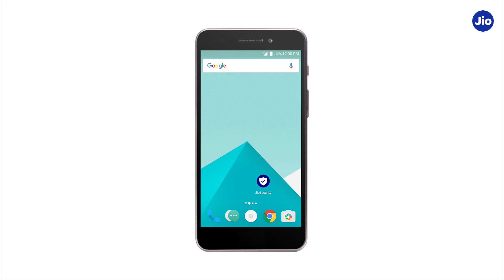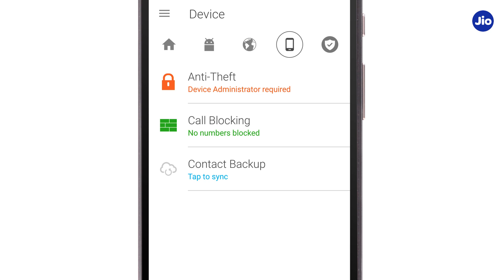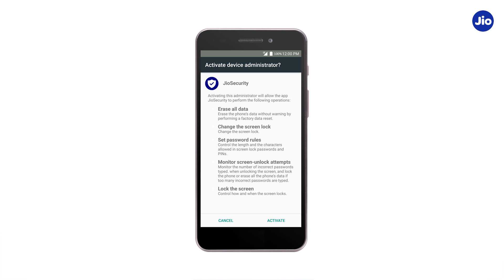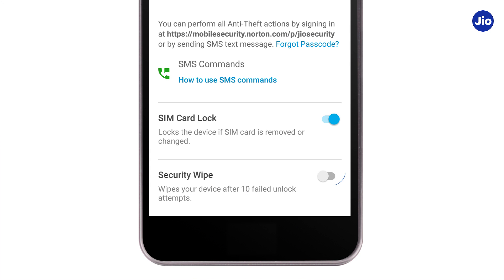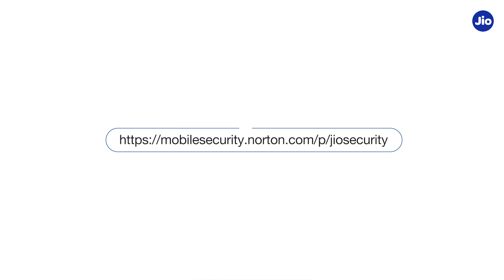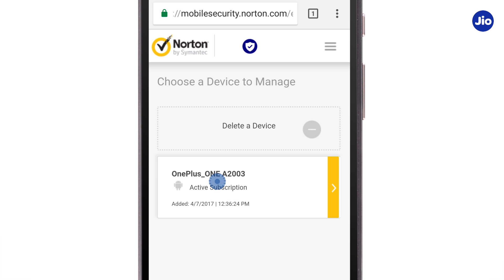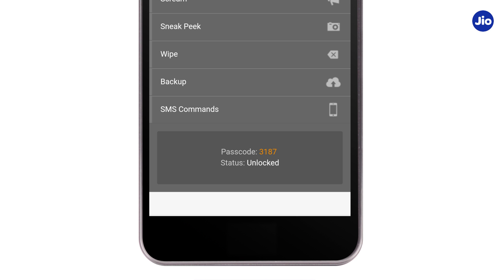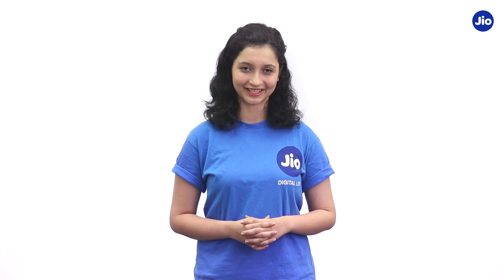Jio Security - How to Unlock your Phone on the Jio Security App | Reliance Jio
Let us learn how to unlock your phone on the Jio Security App.

Follow the steps given to unlock your phone with the Jio Security App.

Step 1- Go to the Homepage and tap on the Device Icon.

Step 2- Set up your Device Administrator by tapping on the Setup. Then select Activate.

Step 3- Tap on the Anti-theft and then turn ON the SIM Card Lock option. Here you can also turn ON the Security Wipe feature which will wipe your device after 10 Failed Unlock attempts.

Incase your phone is Lost or Stolen, your data such as your bank details, passwords, etc. will be automatically wiped out after 10 failed attempts. It will thus save your data from being misused.
Even if someone tries to change your SIM, the device will get automatically locked.

2. Enter your Jio ID or Mobile Number and Password.

3. Tap on Device Model Number, you will see a Passcode and
        also the status of your phone.

4. Enter the Passcode on your phone for Unlocking the device.

5. If you tap on Lock Device, the device will get locked again.

So feel completely secured with Jio Security App.
Download the Jio Security App and easily block all the unwanted calls without any trouble.